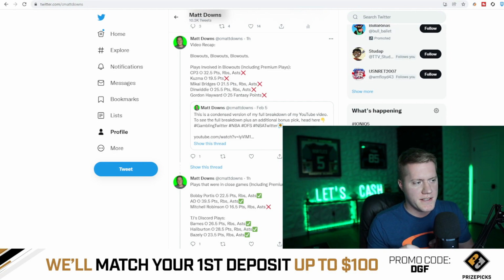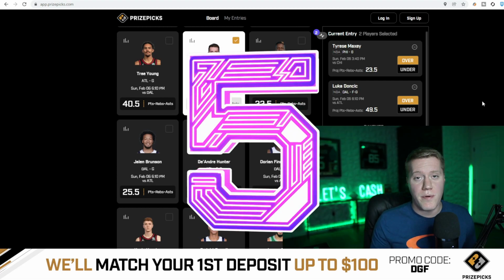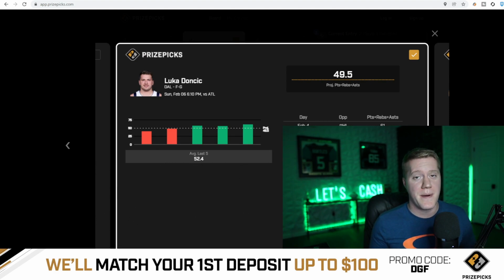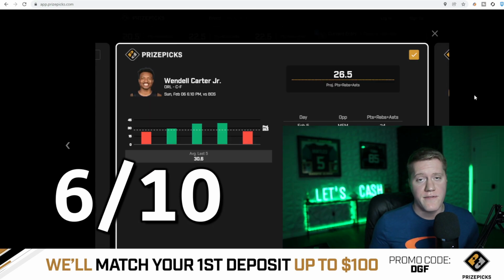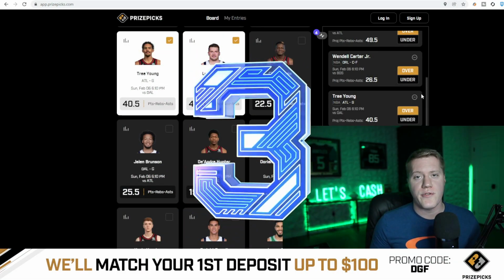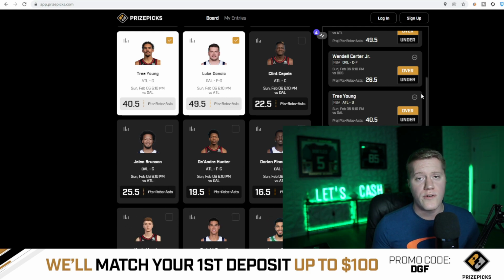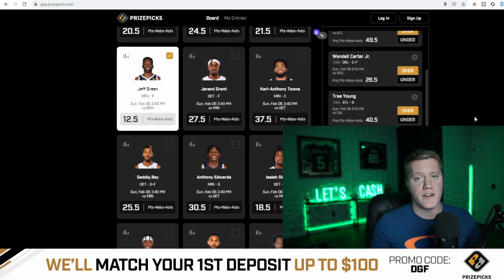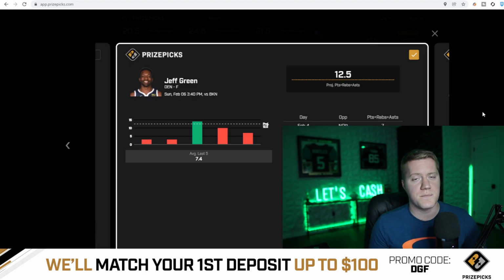PRIZEPICKS TOP 5 PICKS | PROP PICKS | SUNDAY | 2/6/2022 | NBA DFS PICKS | PLAYER PROP PICKS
___________DFS PROMOS___________

✅FREE $25 Play on LucraSports.com use Code: DGF

🔵🎁 👇🏽 MERCH!